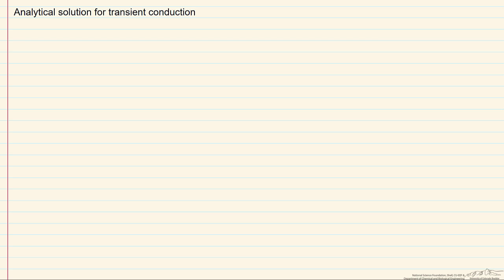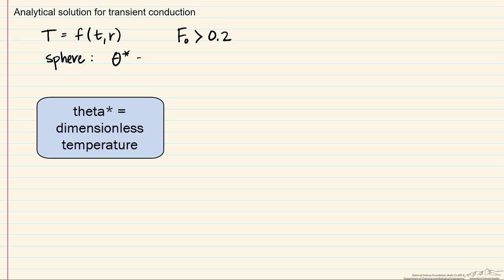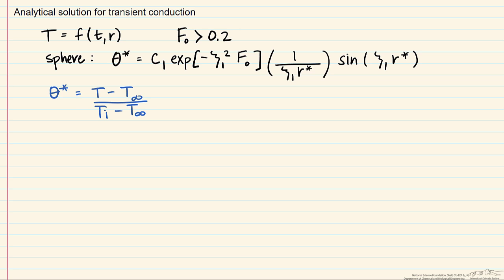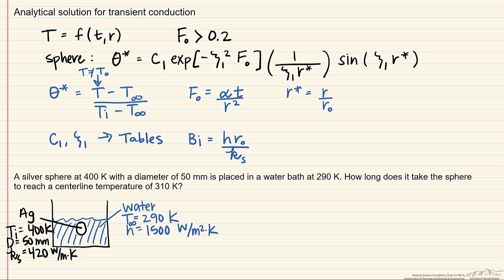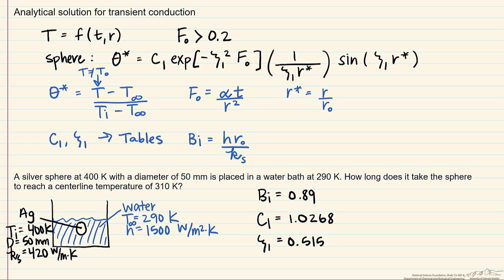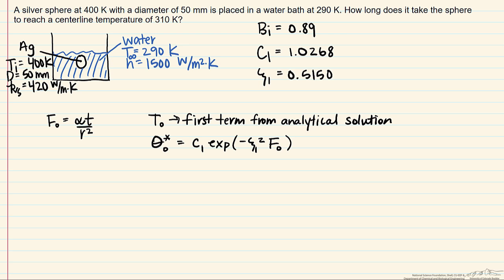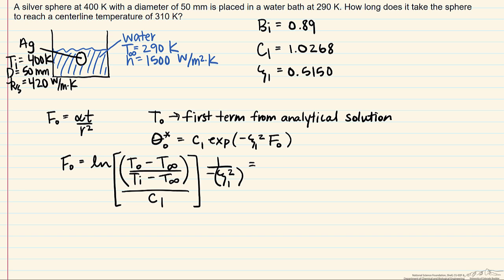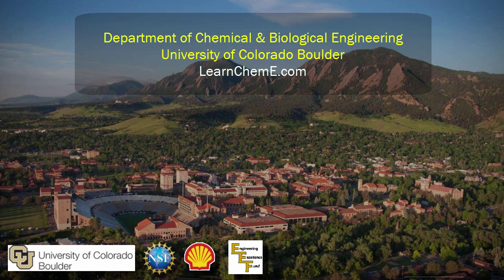Analytical Solution to a Transient Conduction Problem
Organized by textbook Uses an analytical approximation to solve a transient conduction problem. Compares the solution to that calculated by the lumped capacitance method. Lumped Capacitance: Temperature of a Sphere Made by faculty at the University of Colorado Boulder Department of Chemical and Biological Engineering.